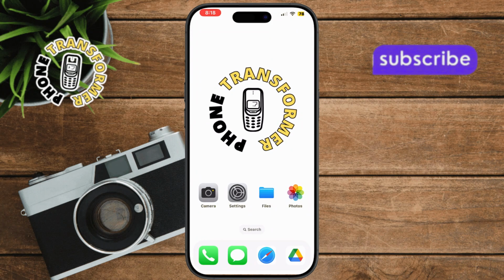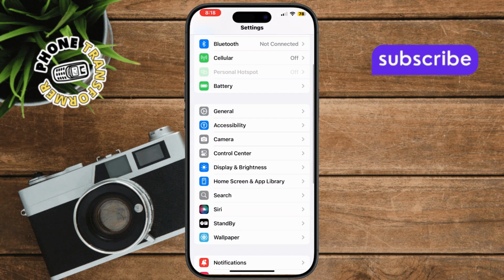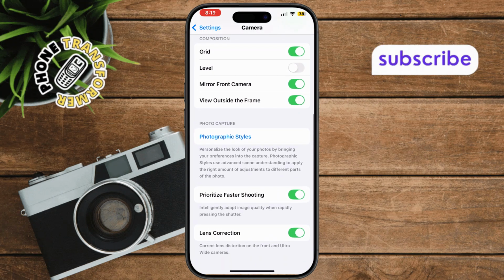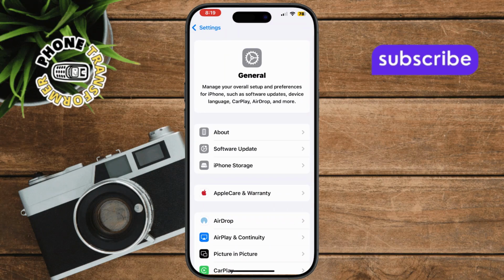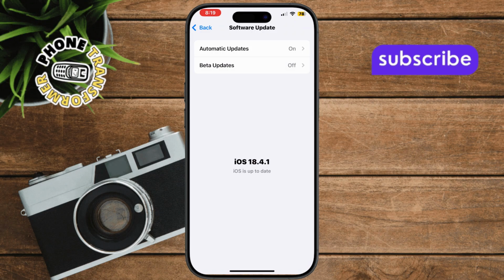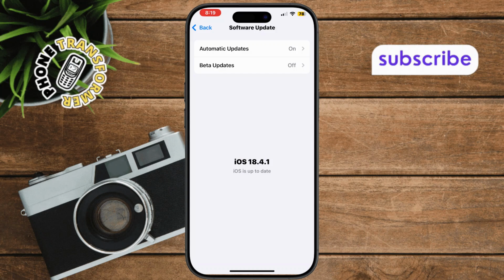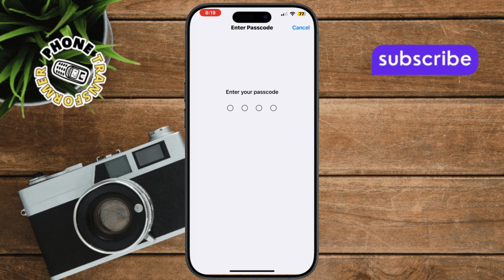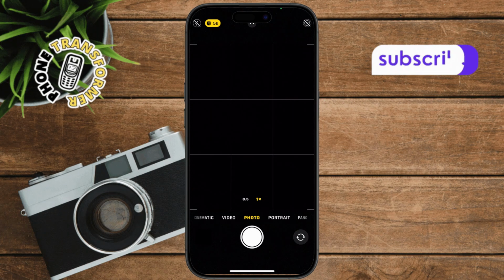How To Fix Focus Issues And Blur Issues On iPhone Camera - Detailed Tutorial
How To Fix Focus Issues And Blur Issues On iPhone Camera

Nothing is more frustrating than trying to capture a perfect moment, only to have your iPhone camera produce blurry or unfocused photos. Whether it’s a quick selfie, a family event, or a beautiful sunset, focus and blur issues can ruin your shots. Luckily, this video provides a simple and effective solution to fix these common camera problems. You will learn helpful steps like adjusting focus settings, cleaning your lens, updating your iOS, and a few other handy tricks to get crystal-clear images every time. Watch till the end to get your camera working perfectly again.

- How to fix blurry photos on iphone
- iPhone camera not focusing fix
- How to clear blurry camera on iphone
- iPhone camera focus troubleshooting
- Improve iphone camera quality tips